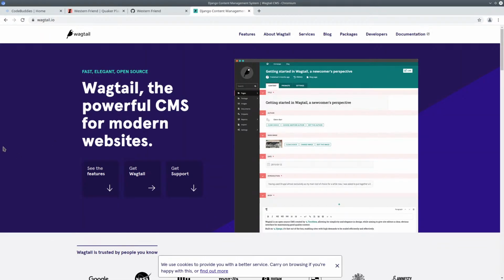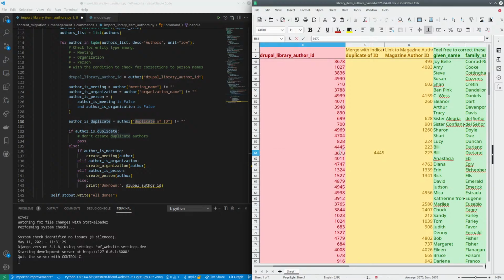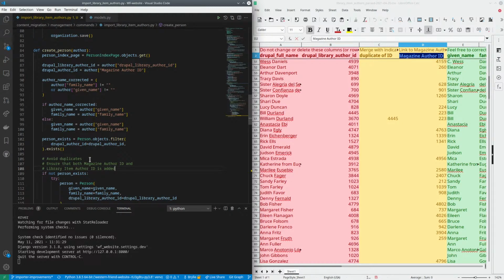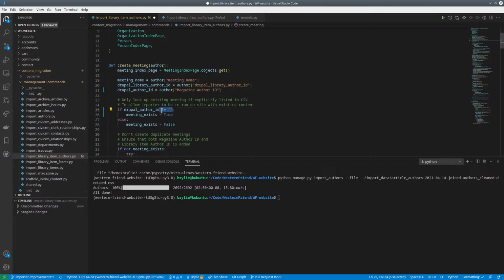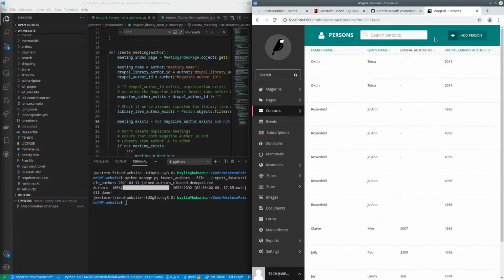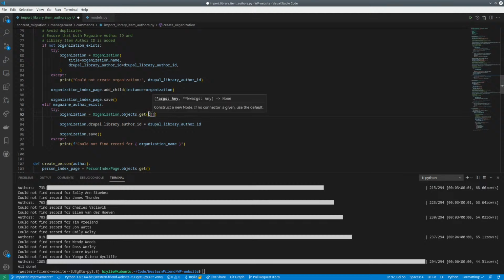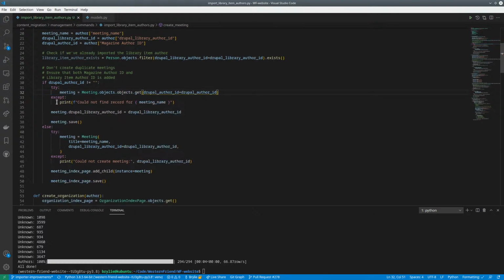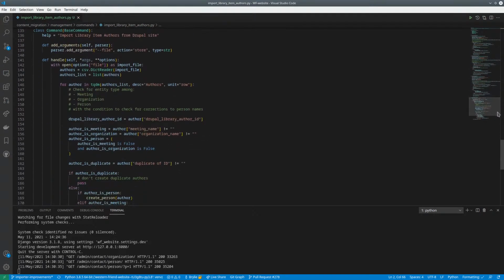Migrating data from Drupal to Wagtail CMS (Django)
Migrating a website from Drupal to Wagtail CMS